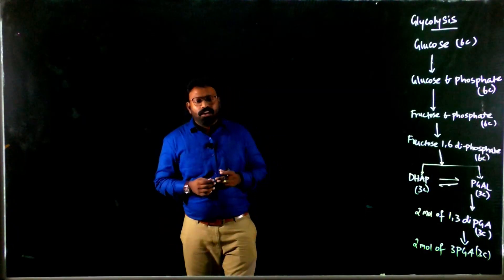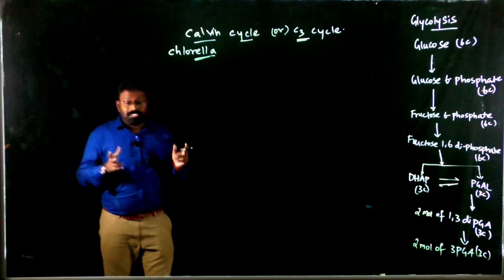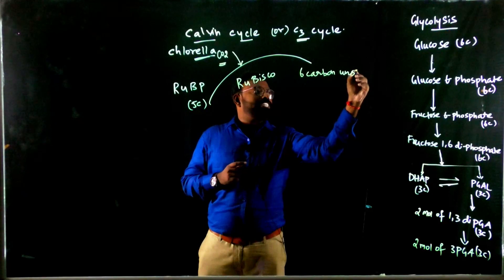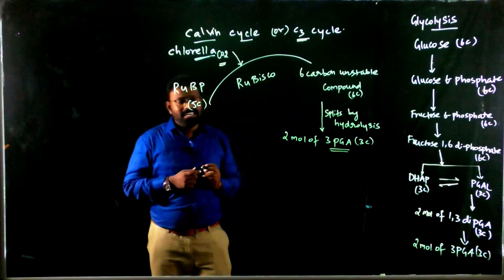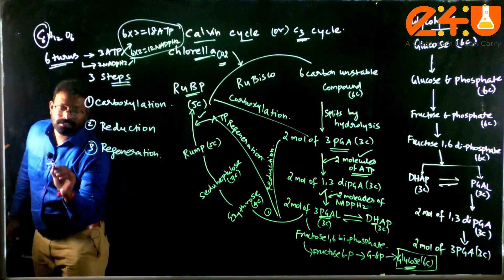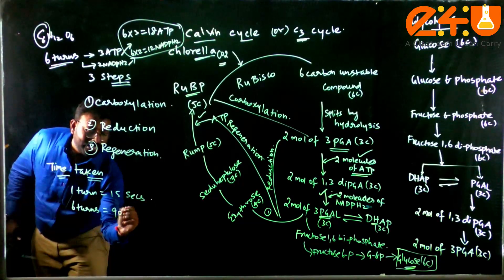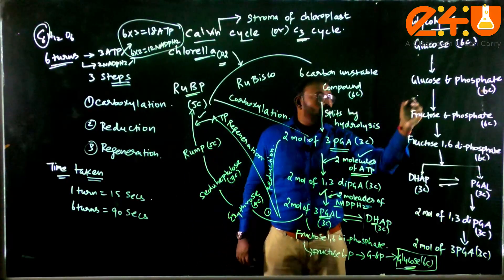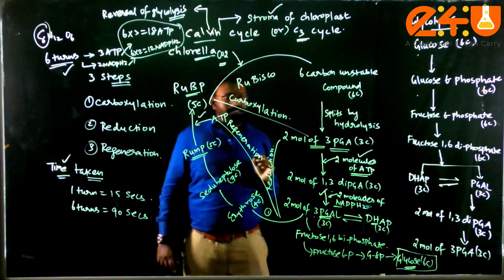CALVIN CYCLE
Photosysthesis-Calvin cycle .
Basics and shortcut to understand calvin cycle for competitive exams MCQS